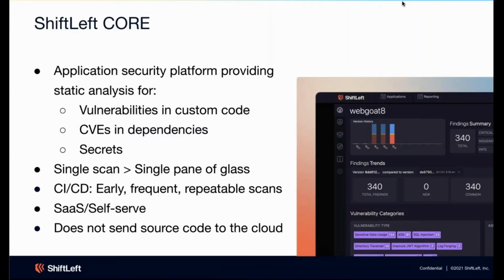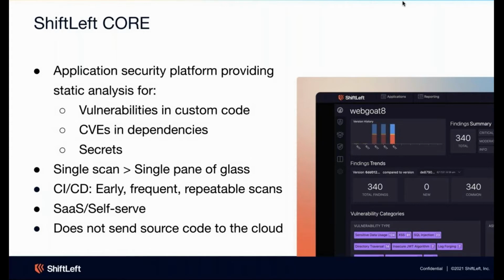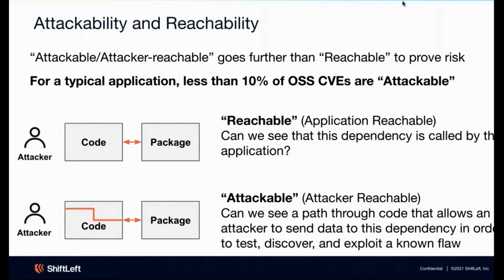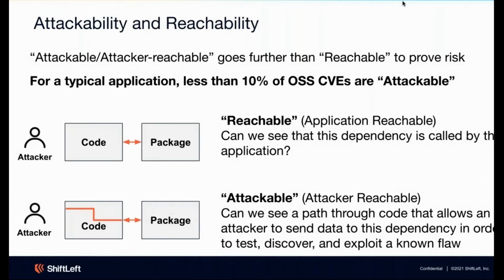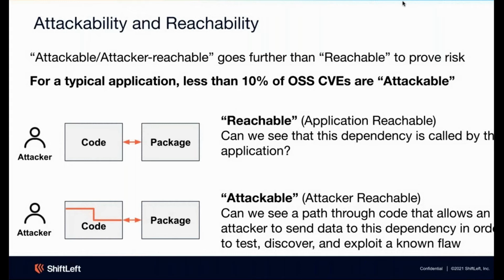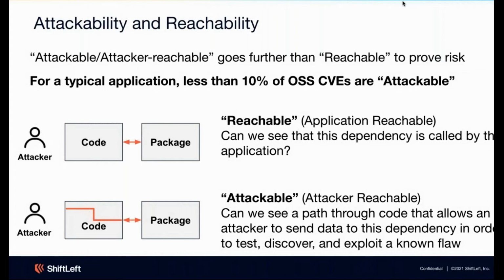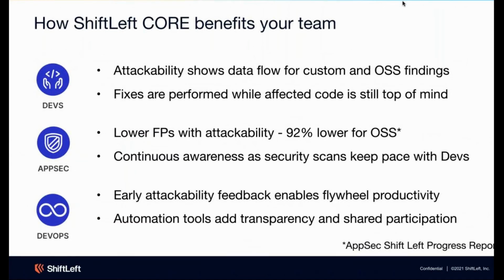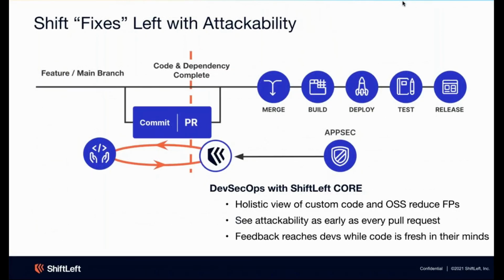Intro to Attackability with ShiftLeft CORE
ShiftLeft CORE understands attackability in modern code and can quickly deliver findings to agile teams so they
can quickly prove and fix security risk in their code. A single scan from ShiftLeft CORE combines static analysis for
bugs in custom code, composition analysis for known vulnerabilities in open source code, and secrets detection
for leaked credentials.